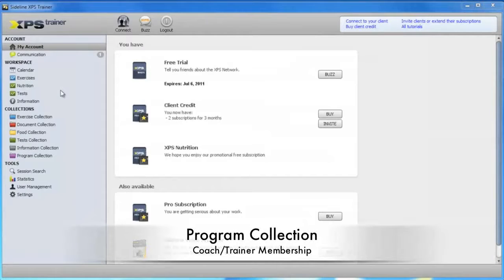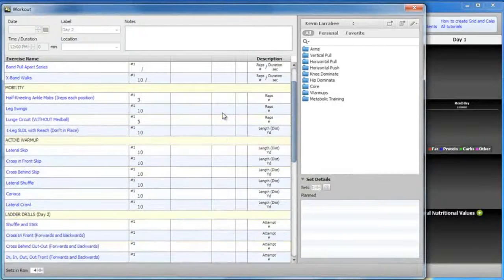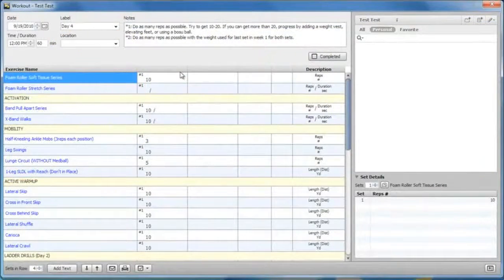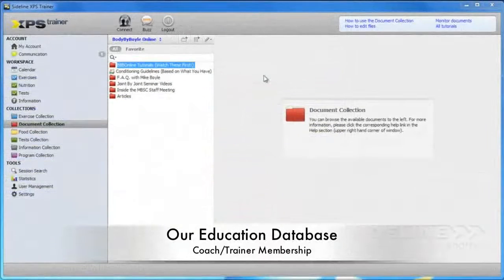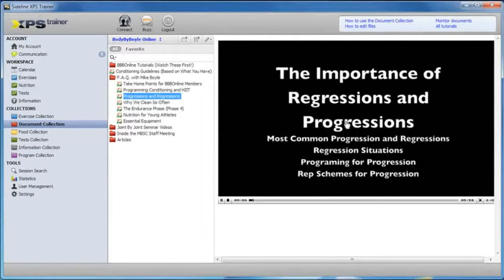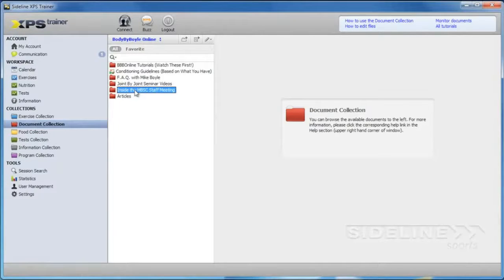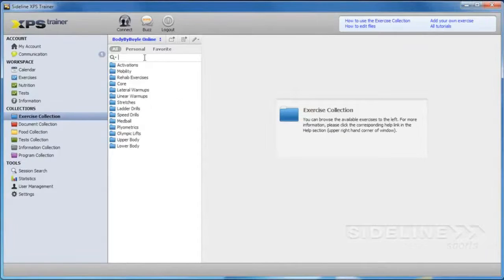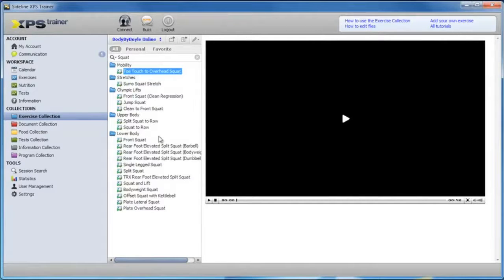Live Video Walkthrough Of Mike Boyle's Online Strength and Conditioning Education Program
Over the last year BodyByBoyle Online has turned into the #1 Resource for Strength and Conditioning, Rehab, and Injury Prevention Education Content in the world.

Just take a look at some of the talks we have in our database:

Joel Jamison on Energy Systems
Michael Mullin's Multiple PRI In Services
Josh Henkin on Sandbag Training
Gray Cook on Movement Quality
Anna Hartman on Resting Postures
Sue Falsone (of Althete's Performances and the LA Dodgers) presenting on the Thoracic Spine
Charlie Weingroff's Multiple In Services on Programming
Nick Tumminello talking about Rotary Training
Teaching the Olympic Lifts Mini Workshop with Charles Staley
Dan John on the Quadrants
Dan John Talk to the Staff on Programming
Dan John Talk to the Staff on Being Successful in the Industry
Sand Bag Training Hands On with Troy Anderson
Kelly Starrett of MoblityWOD talking about Mobility and Rehab
Neghar Fonooni and Joe Sansalone on Kettlebell Training
Neghar Fonooni on Advanced Kettlebell Training and Coaching
John Pallof on the Shoulder
Devan McConnel on Conditioning
And More!

BodyByBoyle Online is where the latest content from Mike Boyle is Posted. And you get to be like one of the Mike Boyle Strength and Conditioning staff members, getting the same education as they do. Every week you will sit in on the Staff Meeting and listen to discussions on program design, injury prevention, rehab, business, reviews of seminars and presentations, and debates that help create the most complete and effective strength and conditioning programs in the industry.

The MBSC Staff Meeting Videos Include:

In Depth Program Design Discussion (see how and why the staff designs the programs for our athletes)
Hands On Discussions on Olympic Lifting, Mobility, Active Warm Ups, Rehab Exercises, and more!
Reviews and discussions of guest speaker's talks, seminars, DVDs, Books, and more!
Listen in on the Wide Range of Athlete and Client Issues and How to fix them
And so much more! It is a like having a new Seminar every single week!

BodyByBoyle Online is also an On-Demand library of Mike Boyle's content. From DVDs, to Classic VHS Tapes we have converted to Digital, to Staff In Services, to talks that he gives to the Mentorship groups, and other seminars that can not be seen anywhere else.

Here are just a few examples of the content:

90 Minute In Depth Walkthrough of the FMS and How to Make Use of it's Data
Training the Obese Client Seminar
Joint by Joint Training Seminar
Core Training DVD
ACL Injury Reduction
Hips and Sports Hernias
The 2011 MBSC Winter Seminar Talk on The Case for Single Leg Training
Teaching the Olympic Lifts
Success Secrets Seminar
Mass Premiere Soccer Open House Presentation (Strength and Conditioning on the Field)
Training the Baby Boomer
And More!!!